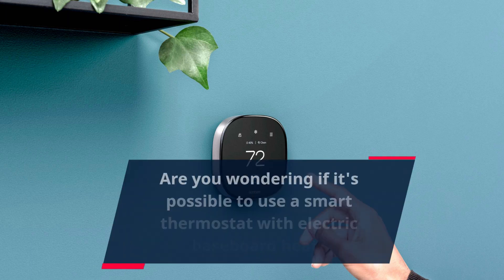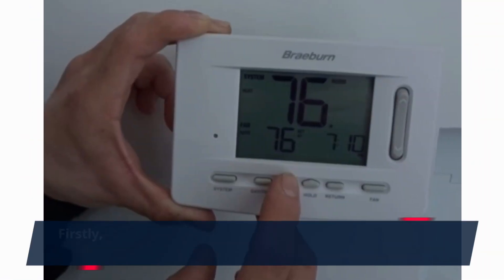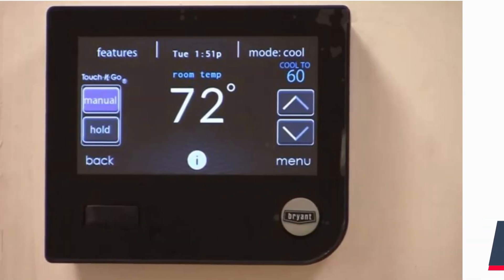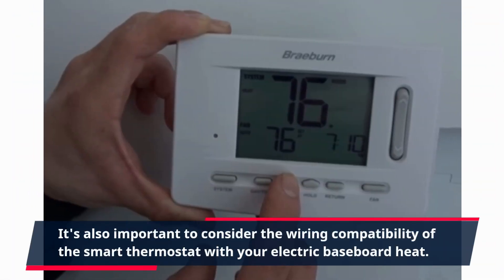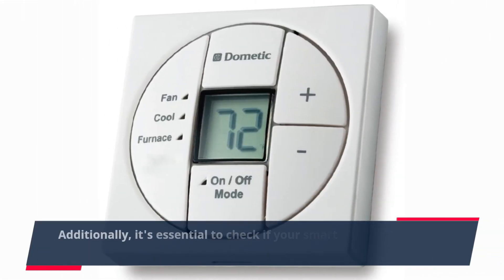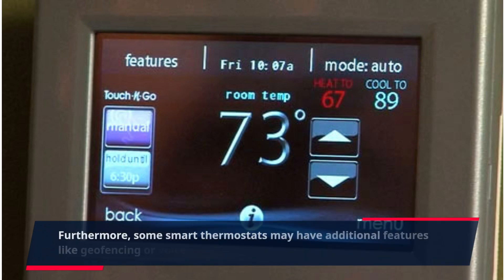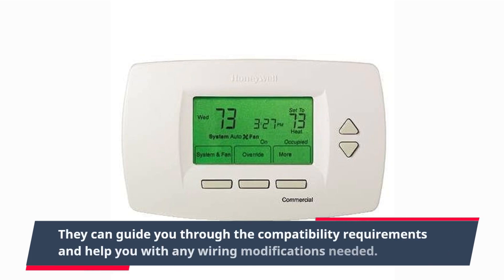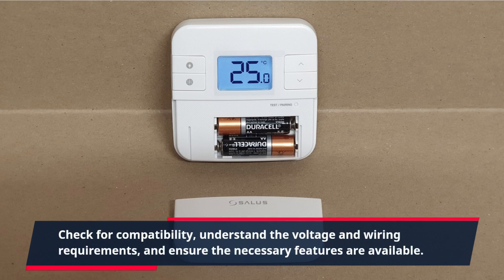Can You Use a Smart Thermostat with Electric Baseboard Heat? Explained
In this informative video, we delve into the world of electric baseboard heating systems and explore whether it's possible to integrate a smart thermostat into this type of setup. If you've been curious about upgrading your heating system for energy efficiency and convenience, this video is a must-watch.

We'll discuss the compatibility of smart thermostats with electric baseboard heaters, the benefits of making the switch, and potential challenges you might encounter. Our expert will guide you through the installation process, providing useful tips and insights along the way.